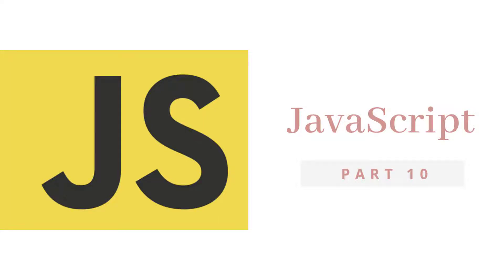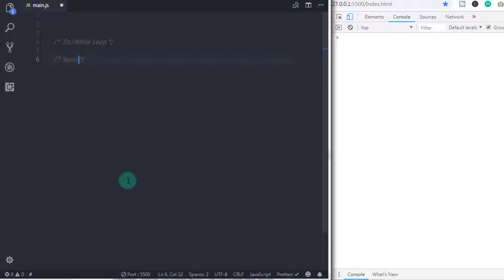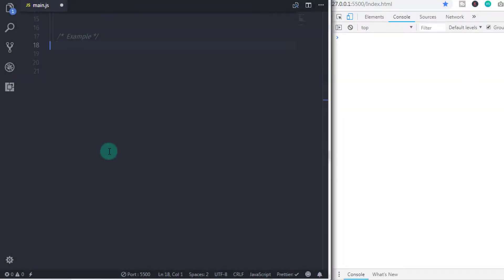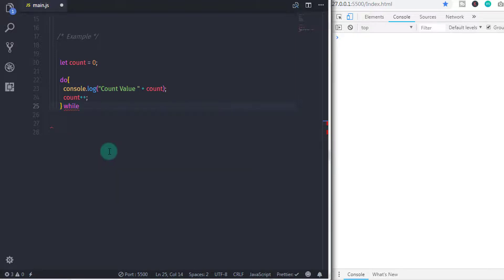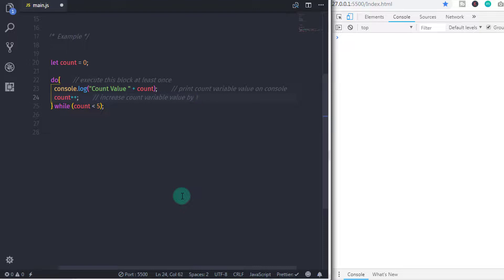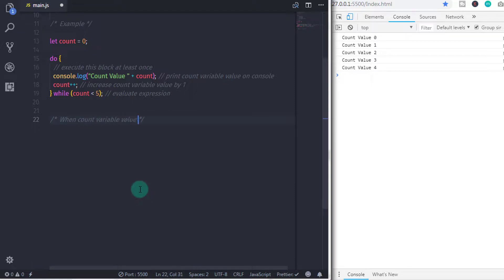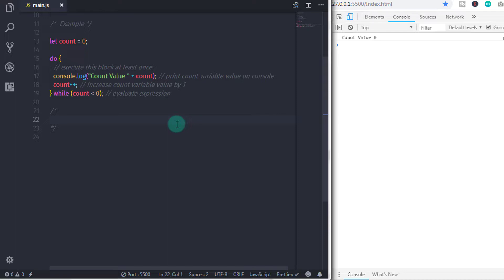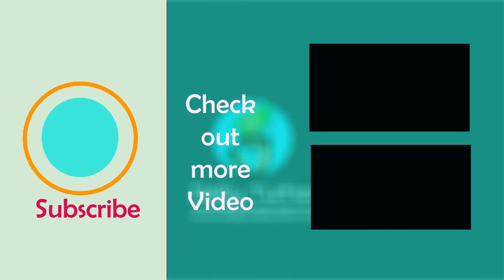Do/While Loop Complete Syntax with Example - JavaScript Tutorial Part - 10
In this Video, we will create Do/While loop with there syntax and its example.

If you have any question then comment me,

How to Create Bootstrap Carousel (Slider) - Complete Guide